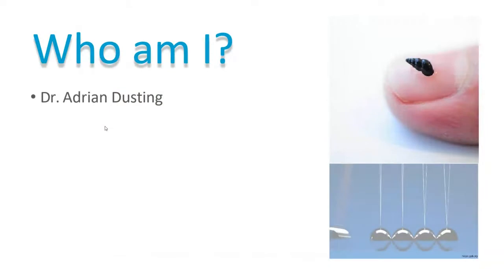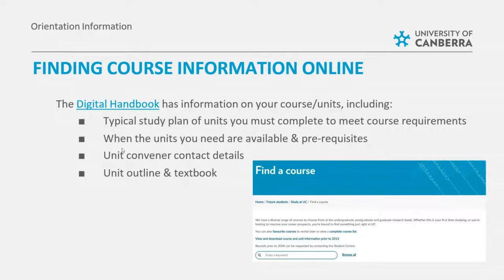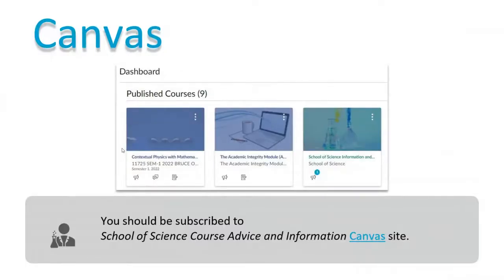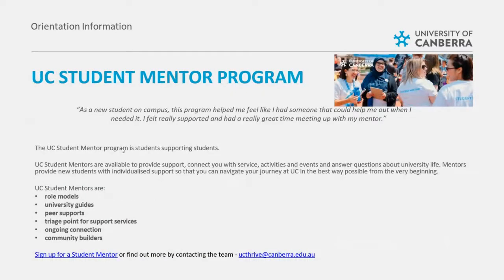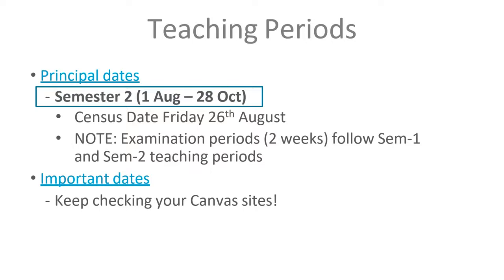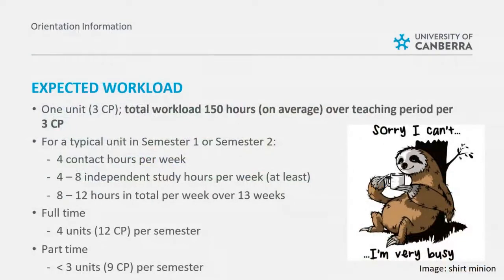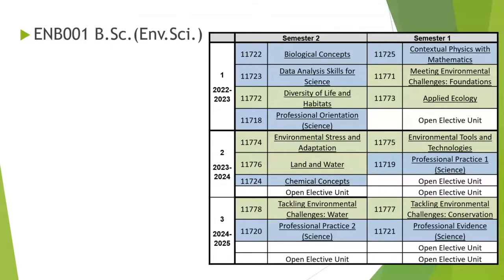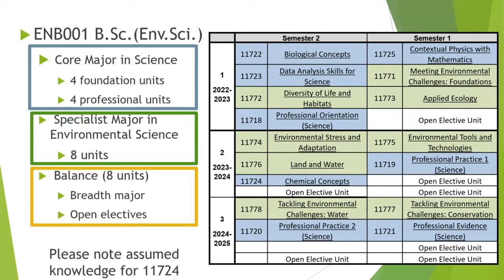Environmental Science Orientation Course Information Session - Semester 2 2022